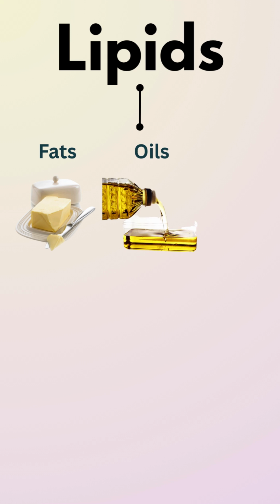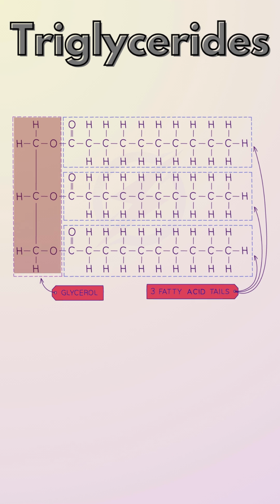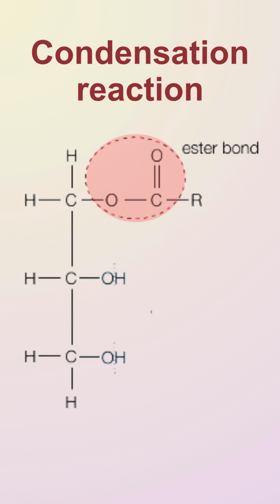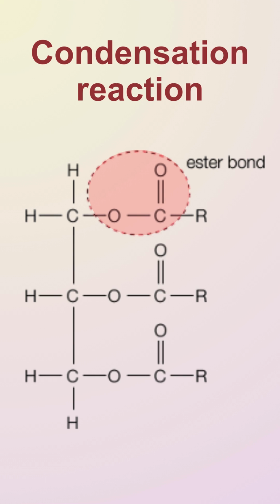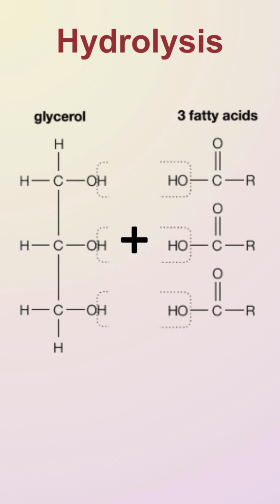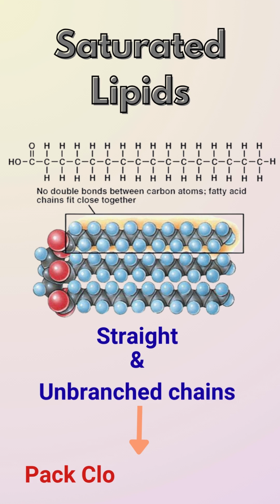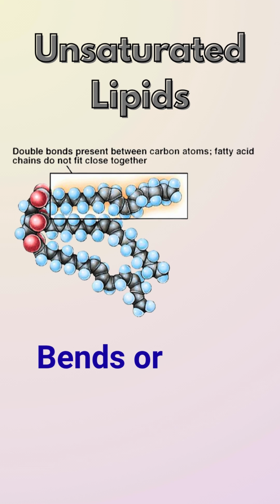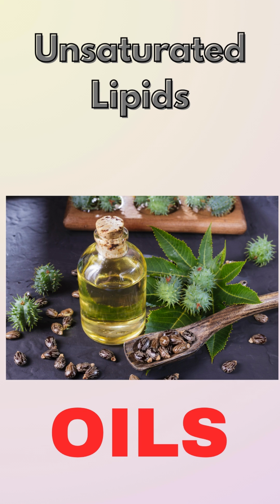Why Is Butter Solid but Olive Oil Liquid? | Lipids in Edexcel IAL Biology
🧠 Edexcel IAL Biology – Lipids Simplified!

Ever wondered why butter is solid while olive oil stays liquid?
In this short video, TheLazyBioTutor explains how the structure of lipids — and the difference between saturated and unsaturated fatty acids — affects their physical state.

You’ll learn:
🔹 What lipids are and how they’re made from glycerol and fatty acids
🔹 The difference between saturated and unsaturated lipids
🔹 How double bonds affect packing and fluidity
🔹 Why fats are solid and oils are liquid
🔹 The C:H:O ratio in carbohydrates vs lipids (1:2:1 vs 1:2:0.1)

Perfect for students studying Edexcel IAL Biology Unit 1 – Molecules, Transport, and Cells, or anyone who wants to understand the science behind everyday foods!

🎓 Follow @TheLazyBioTutor for more quick and easy Biology explanations!